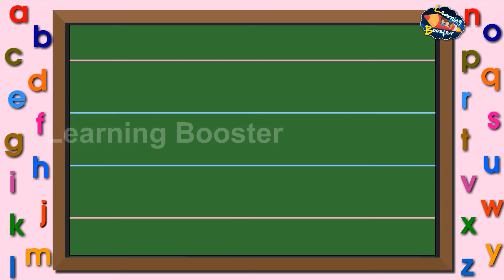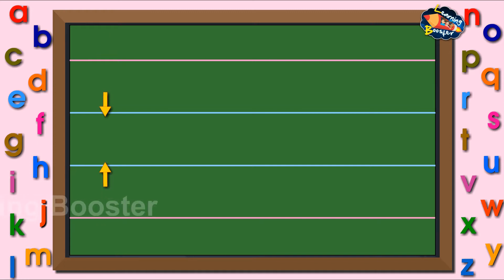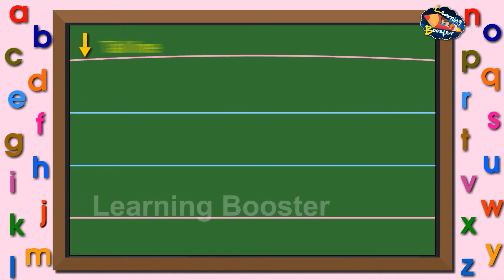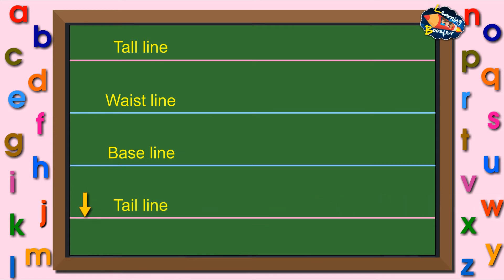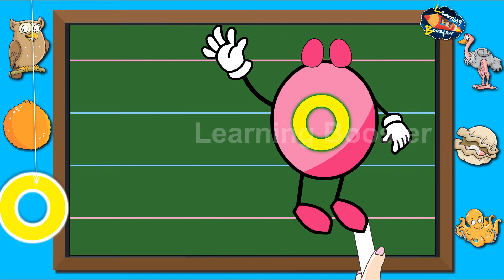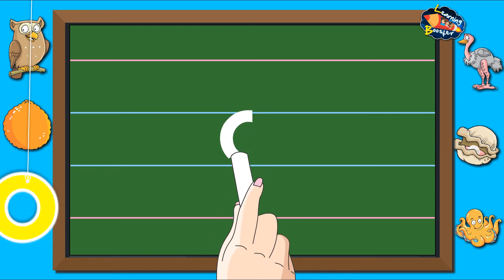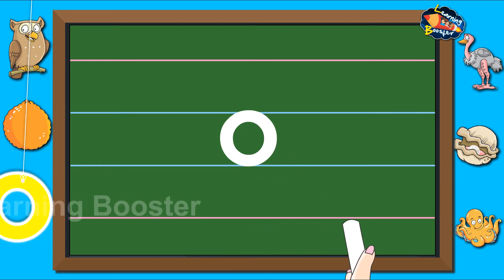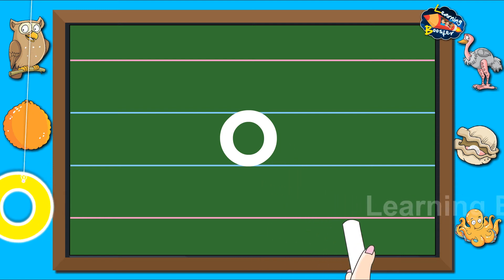Writing small letter -o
How to write small letter-o
Magpie Toons
Literacy Skills Level-2 Pg No. 68